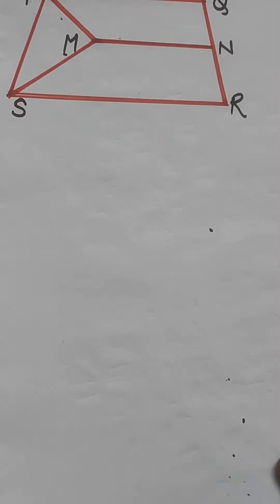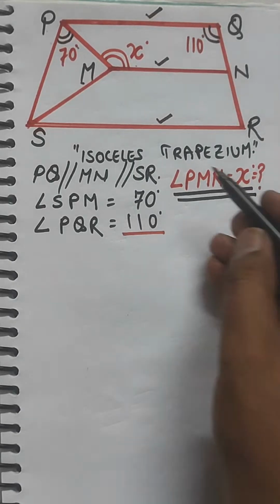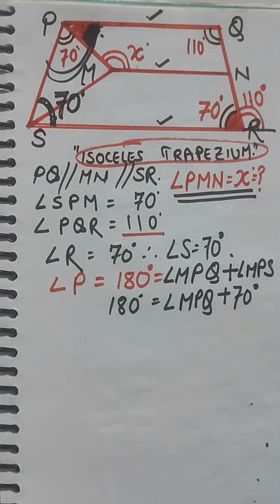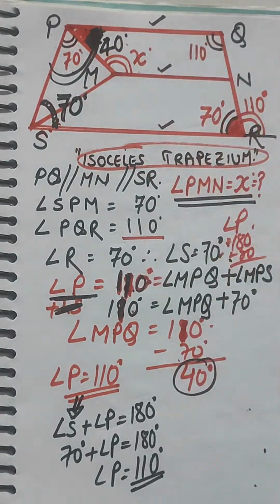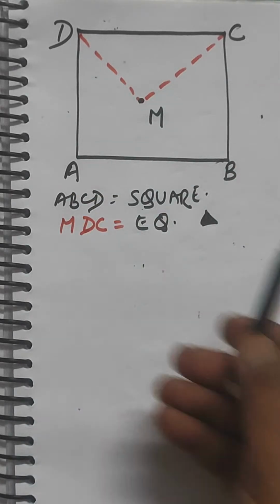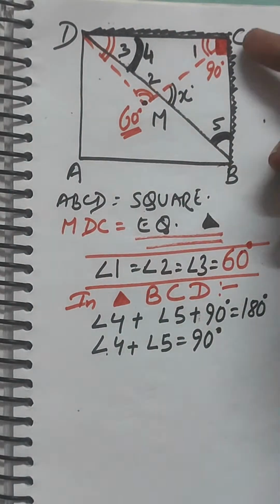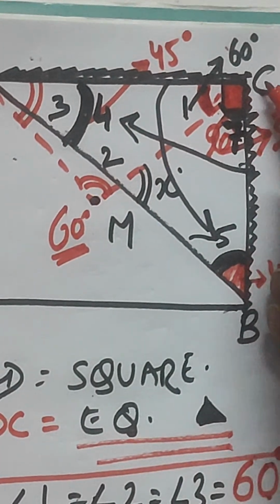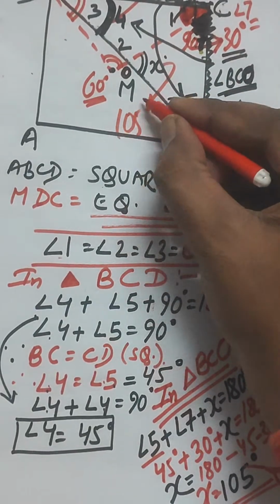📡 Calculate X° = ❓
Q1. In the figure PQRS is an isosceles trapezium and PQ parallel SR parallel MN. If angle SPM equal to 70° and angle PQR equal to 110° then angle PMN equal to ?
Q2. In the figure ABCD is a square MDC is an equilateral triangle find the value of x ?
form
Learn
learning
study
school
competition
knowledge
technology
technique
trick
idea
concept
style
class
Theorem
Law
answer
Coach
Coaching
Teaching
Teacher
Master
Gyan
Guru
Question